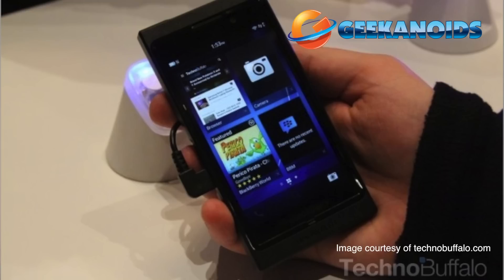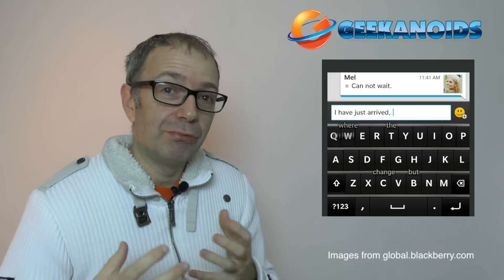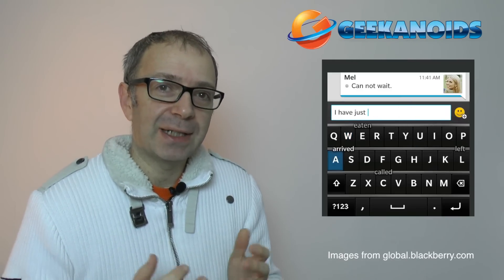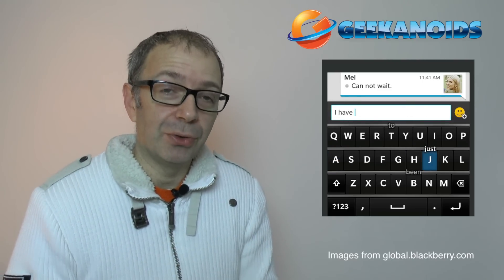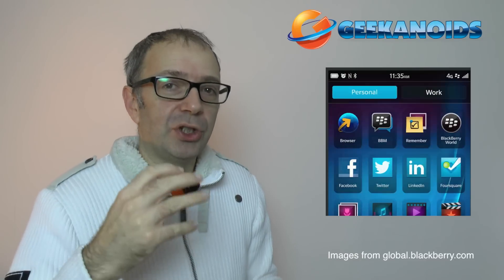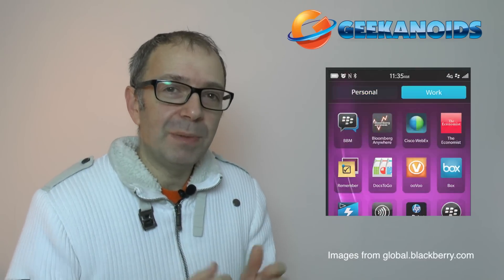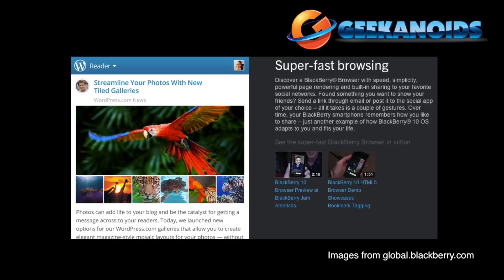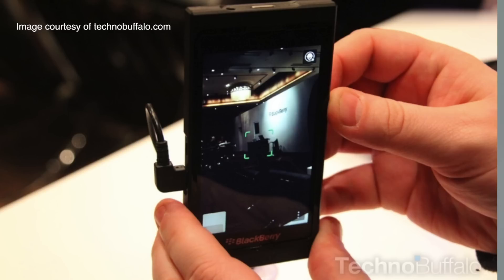BlackBerry BB10 Launch Mobiles & Features | Geekanoids TECHBYTE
BlackBerry BB10 Launch Mobiles & Features | Geekanoids TECHBYTE ... with BB10 just around the corner will this give as all a new viable OS from the likes of Apple iOS or Google Android or even Windows Phone 8. Check out the video & get the discussion going.